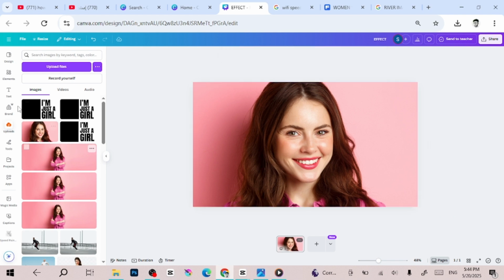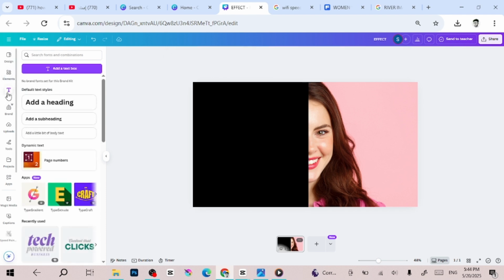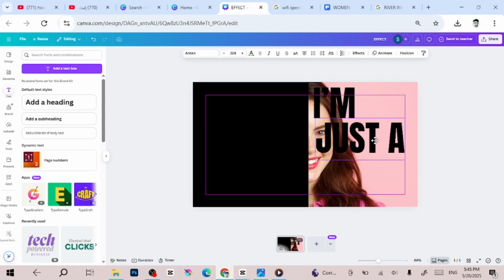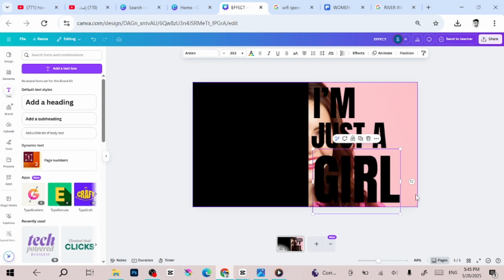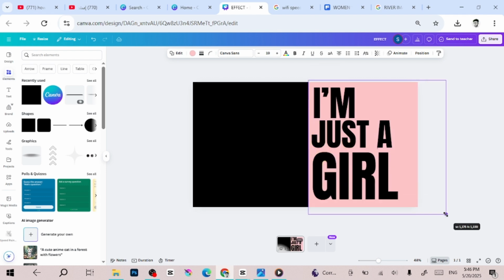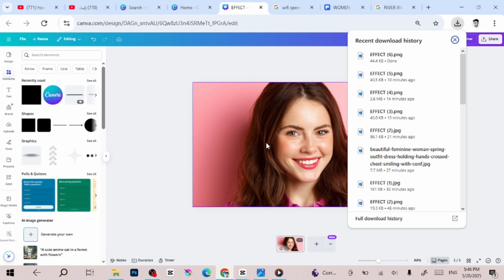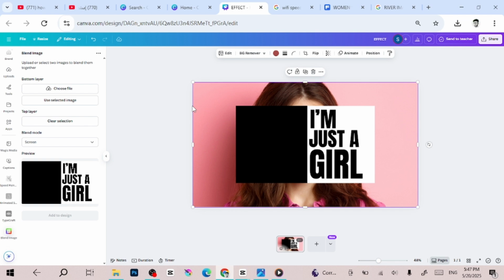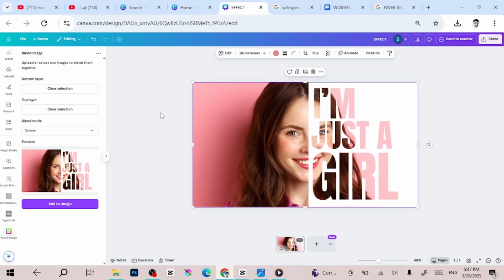How to Easily Create a Half-Face Text Portrait in Canva!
Want to create a cool and artistic half-face text portrait using Canva? In this easy tutorial, I’ll show you step-by-step how to design this unique and eye-catching effect. Whether you're a beginner or just looking for a creative Canva idea, this is a fun and simple project to try.

Perfect for social media posts, posters, or digital art—no advanced skills needed!